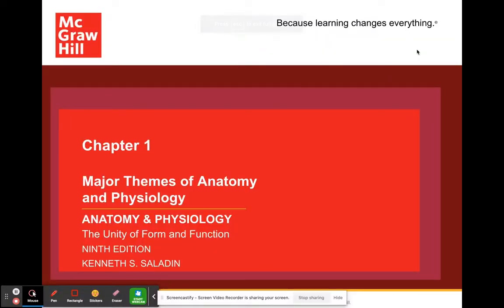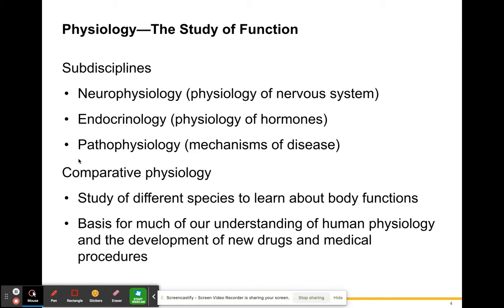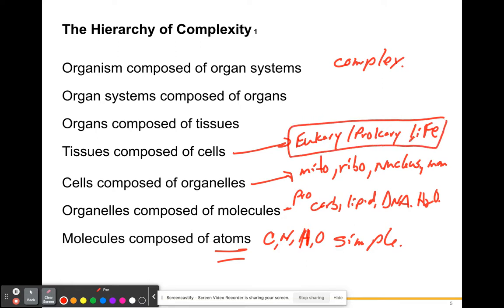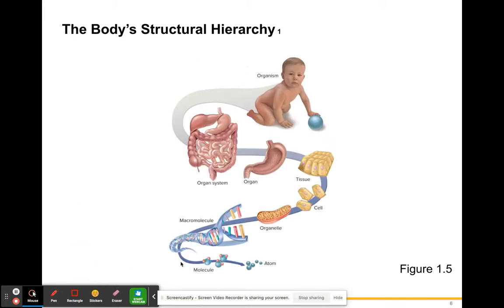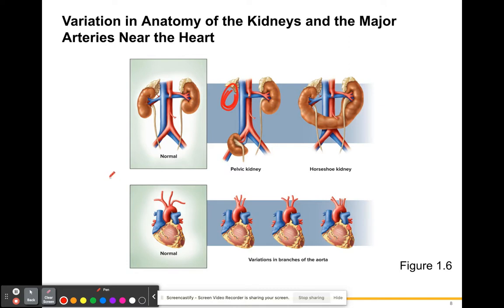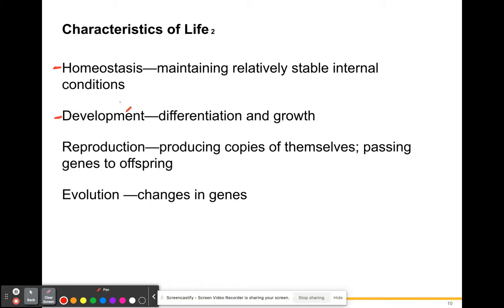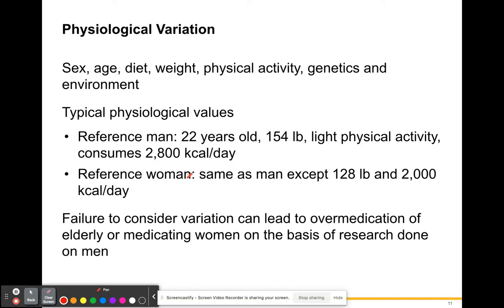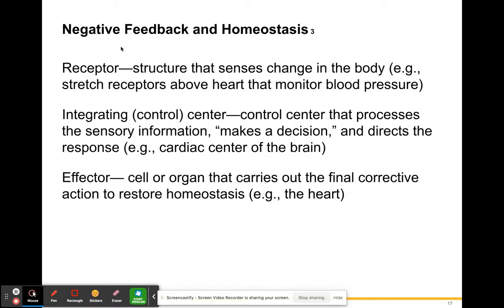Anatomy and Physiology Fall Lecture #1- Introduction into anatomy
In this lecture we discuss medical imaging, Homeostasis, negative and positive feedback loops, Characteristics of life, anatomical variation, levels of organization and the meaning of anatomy and physiology